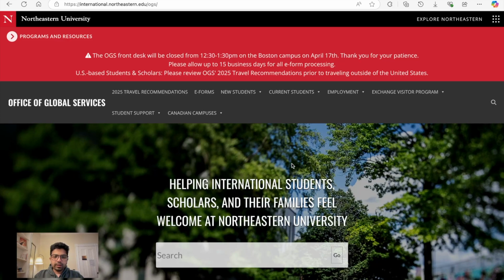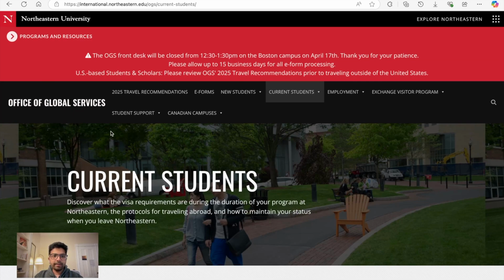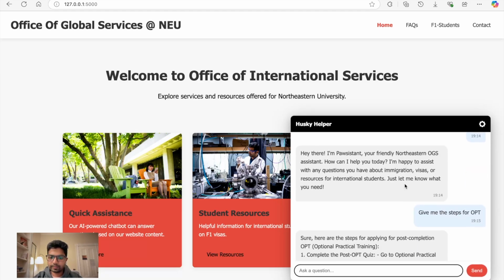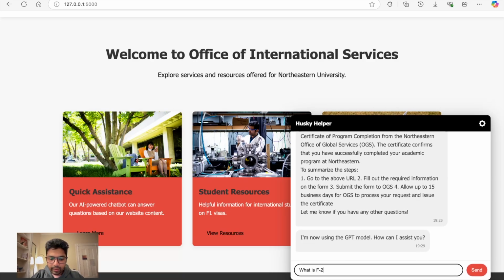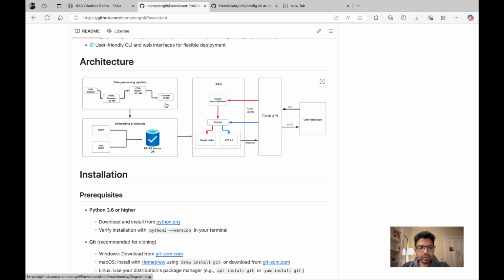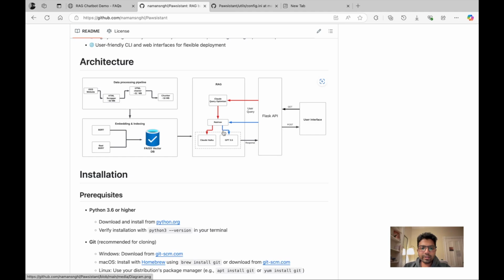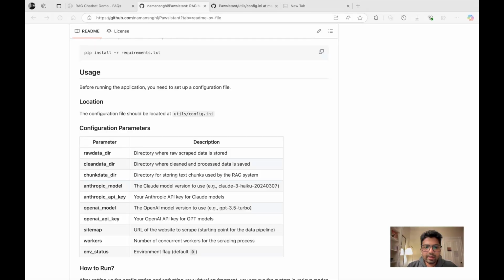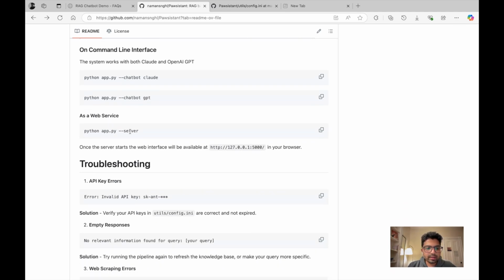Pawsistant: AI that can make University Help Desks Obsolete | Demo @Northeastern OGS Website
Pawsistant - an AI chatbot that can potentially help Northeastern students get quick answers from OGS and more! Using RAG tech, this thing can turn ANY website into a smart assistant. Check out how it works and build your own!

0:00 Introduction
0:58 Problem Statement
2:14 Solution
3:48 System Architecture
6:02 How to run?
6:58 Speed-run Demo